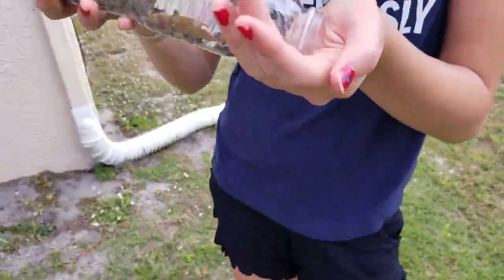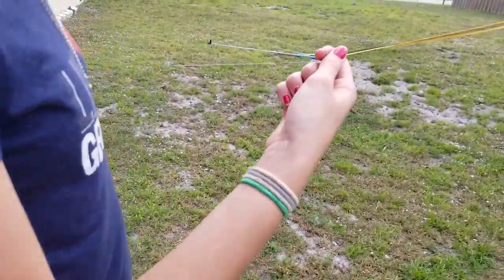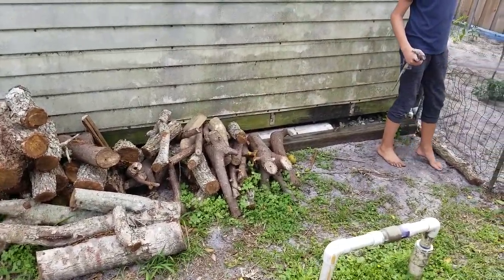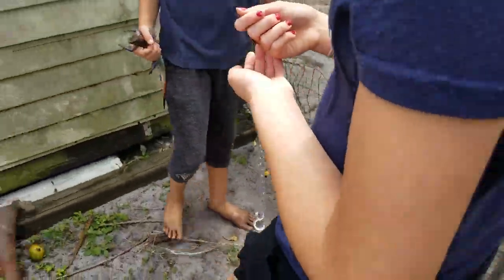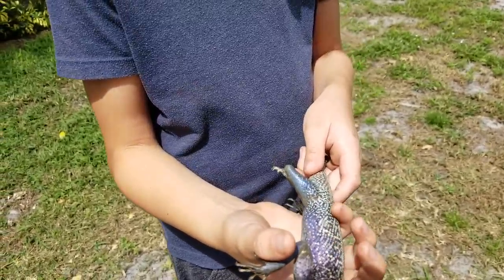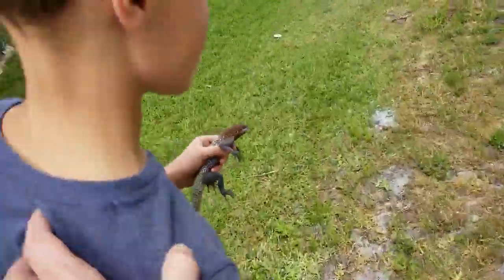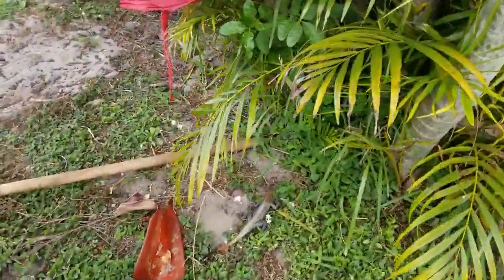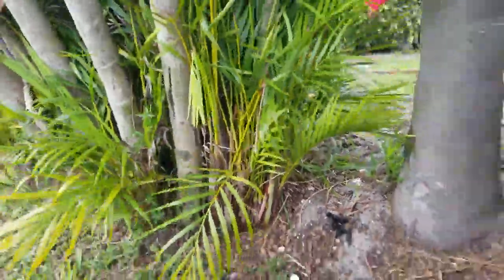Brahminy Blind Snake and African Agama relocation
Caught these two reptiles at the local mall and brought them to the house for a safer environment.